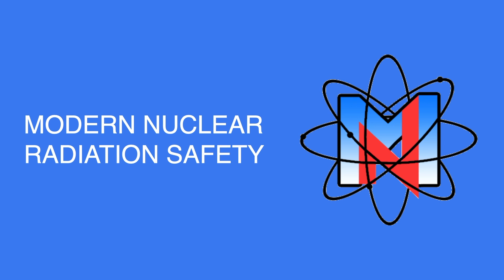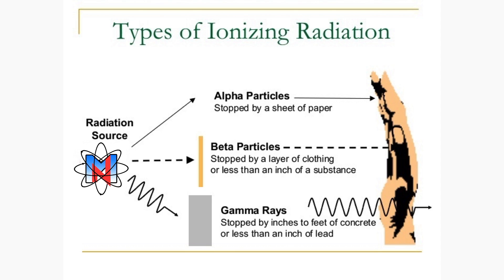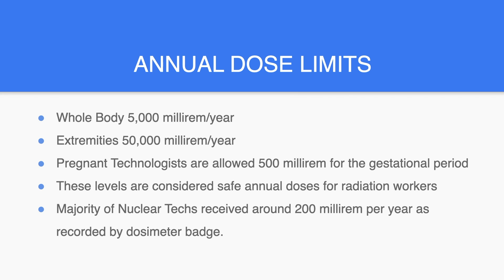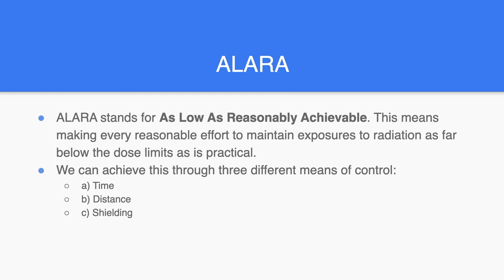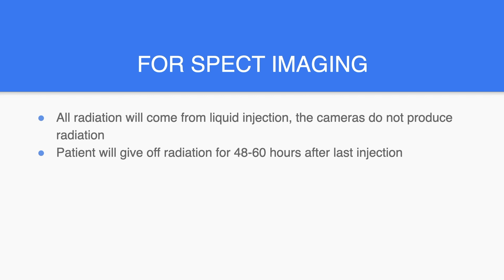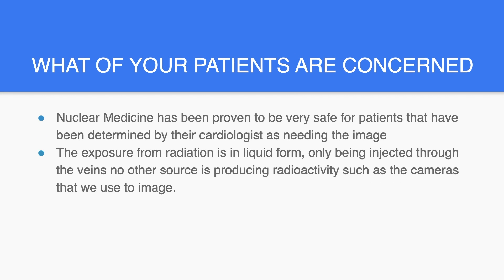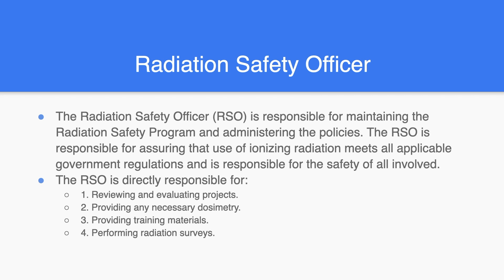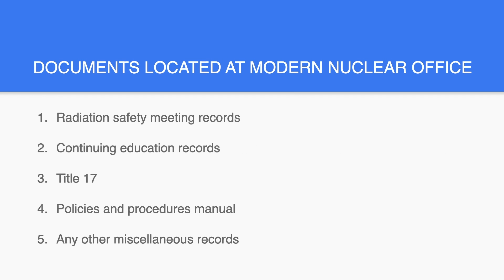Modern Nuclear Radiation Safety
Modern Nuclear's Video on Radiation Safety